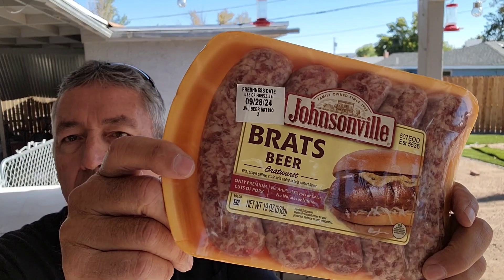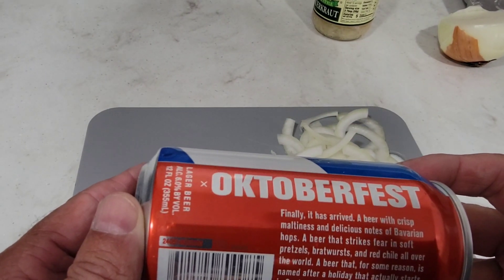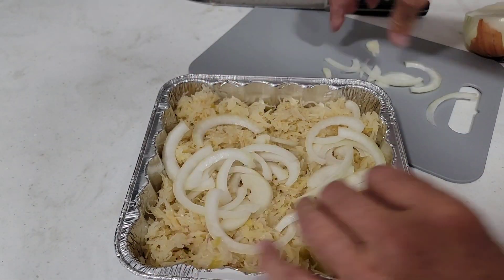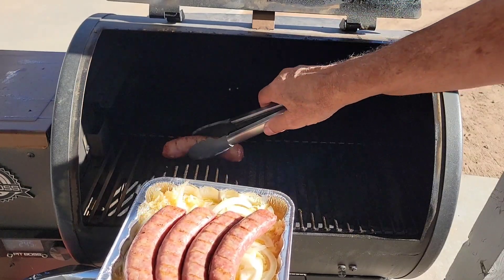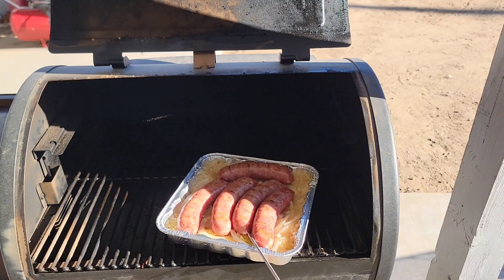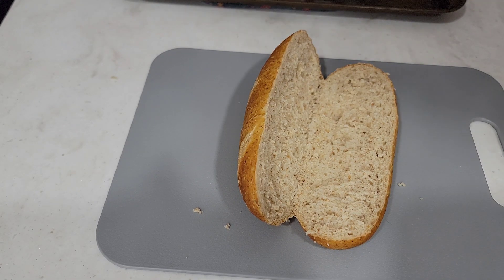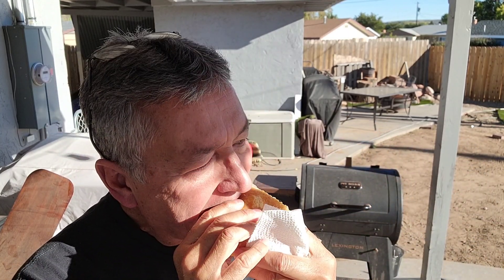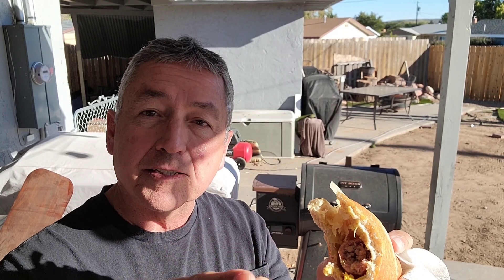Smoked Beer Braised Brats for Oktoberfest in a Pit Boss Pellet Grill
Smoked Beer Braised Brats for Oktoberfest in a Pit Boss Pellet Grill! This Oktoberfest, be sure to make some smoked beer braised brats! Braised in Beer, sauerkraut, and onions! I smoked my Johnsonville beer brats for 30 minutes in my Pit Boss Lexington 500 pellet grill, @PitBossGrills  turned them over and let them smoke for 15 more minutes for a total of 45 minutes. I prepared a pan with sauerkraut, onions and a New Mexican brewed Oktoberfest beer! Yes, brewed in Santa Fe, New Mexico! @santafebrewingco.3688  And it's pretty tasty! I turned up the temp to 325 and braised for 30 minutes or the internal temp of the brats reaches at least 165f degrees. And boy were these tasty! So, this Oktoberfest, don't forget to make bratwurst!

Here are some of the items I use in my videos:

*12" Gas Cooktops, 2 Burner Drop-in Propane/Natural Gas Cooker, 12 Inch Stainless Steel Gas Stove Top Dual Fuel Easy to Clean* (12Wx20L)

Background Music Authorized By And Provided By: Songs spring from hopes and dreams. Formerly Known As: G. B. Gerver My World Famous Songs and Music. Officially Known As:  @SeriousKidding